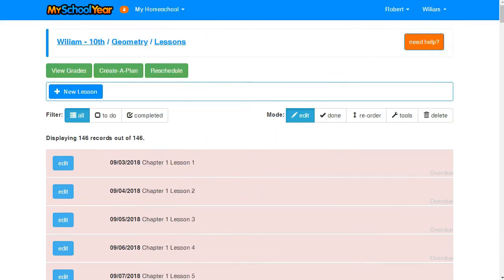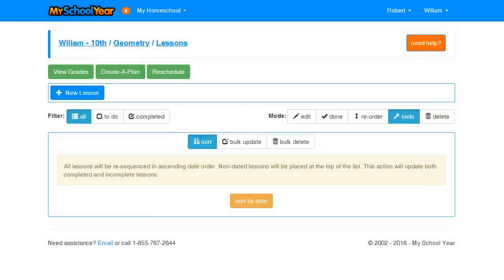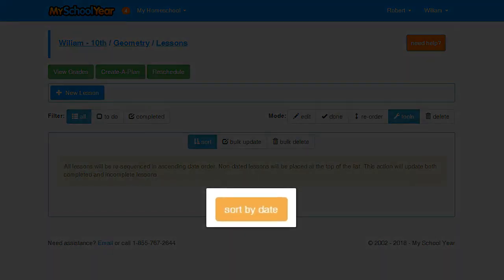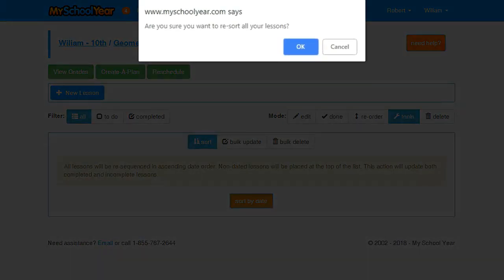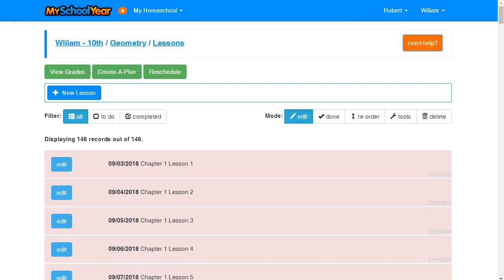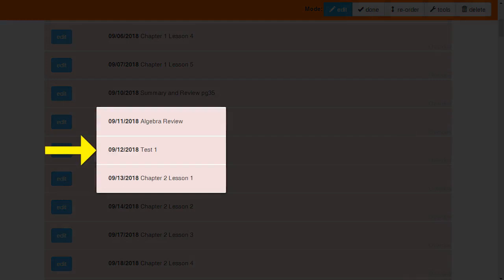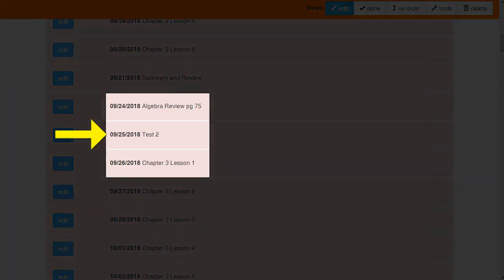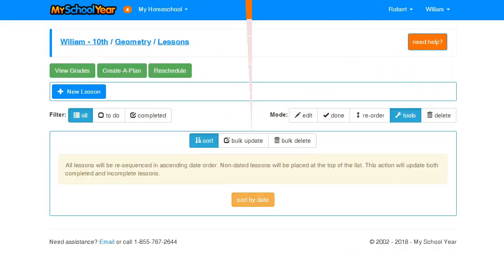Lesson Tools - Sort By Date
Learn how to use the Lesson Plan Tool -- SORT BY DATE -- in order to align display sequence and dates